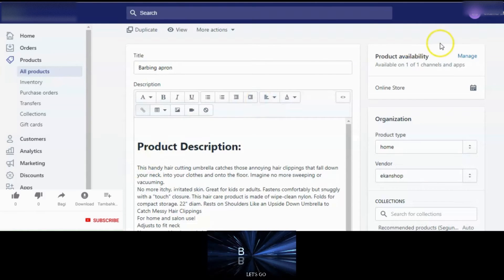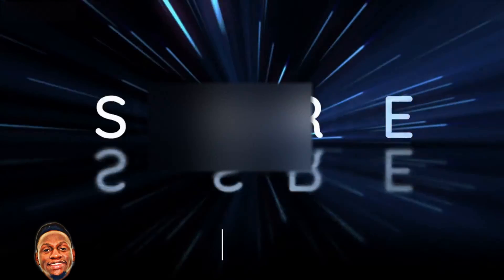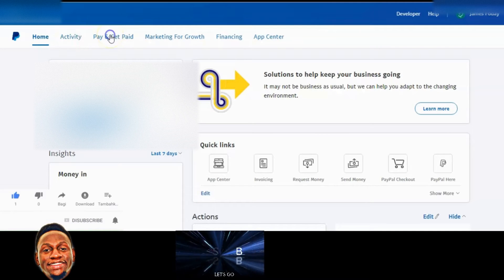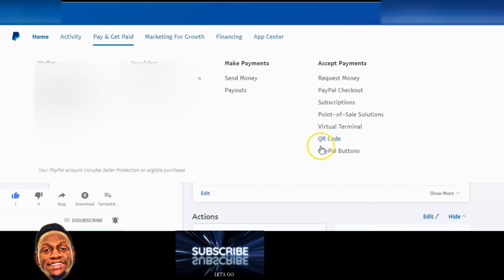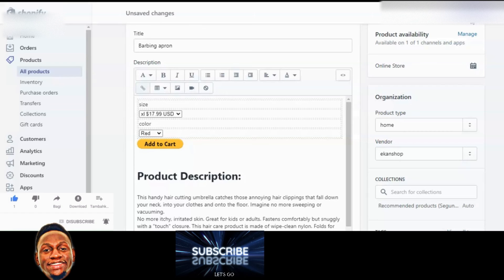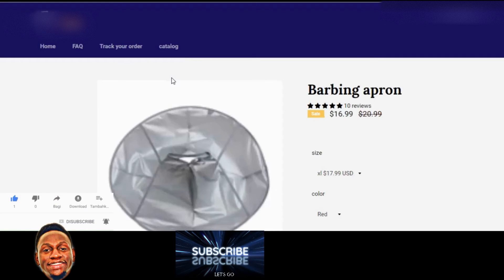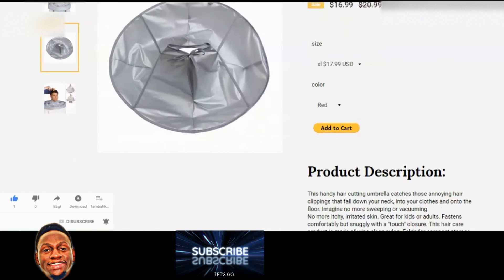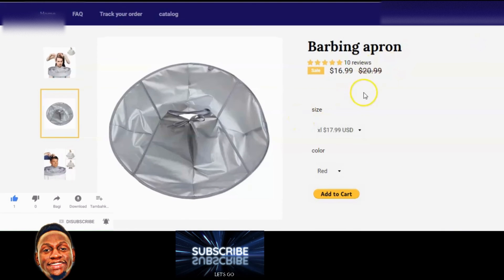How to add a Paypal button that accepts credit and debit card to your Shopify store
How to add a PayPal button to your Shopify store that accepts both credit and debit card.
This method allows you to accept payment in your Shopify store, keep in mind that this is not the Shopify Paypal express button.
This is a button from your Paypal account that you'll embed on your Shopify store.
It would allow customers to buy with their credit and debit card without being redirected to create a Paypal account.
The Shopify Paypal express sometimes redirect customers to create a Paypal account which.
 which may not suitable for all customers.
Not everybody may like to create a Paypal account when they when to buy something from your store